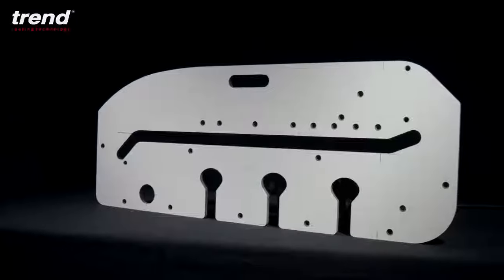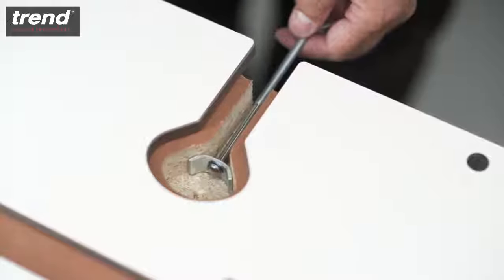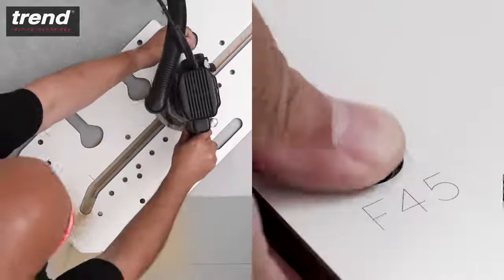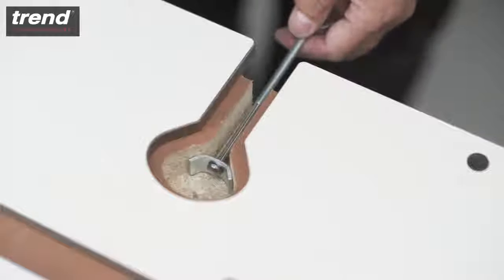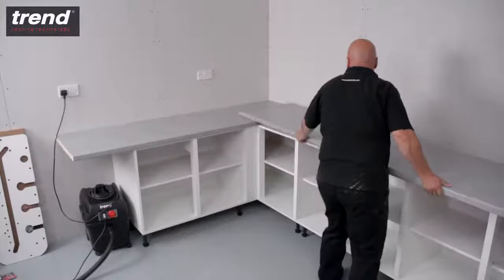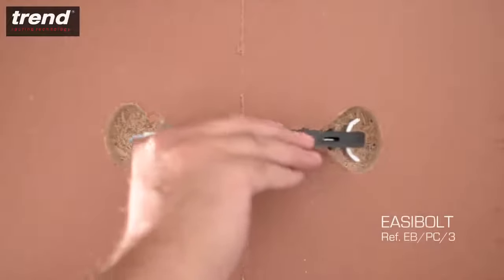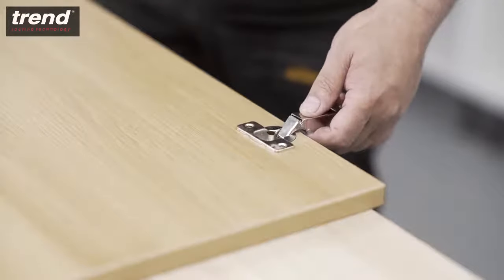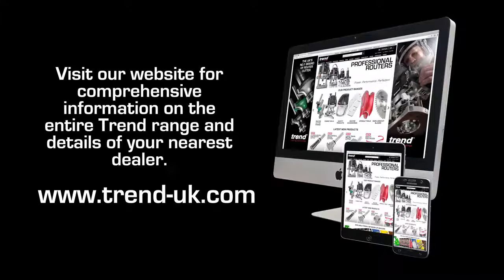Trend Kitchen Worktop Jig kwj700 Overview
An introduction to the Trend KWJ700 Kitchen Worktop Jig.

You can find all of our Trend Kitchen Worktop Jigs